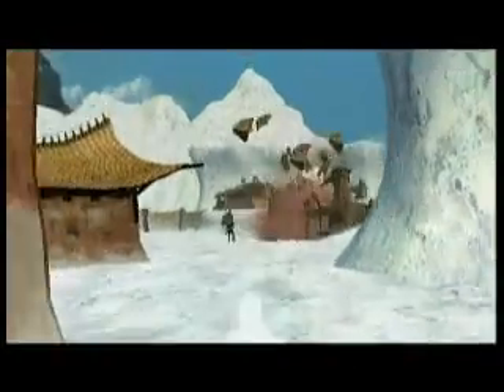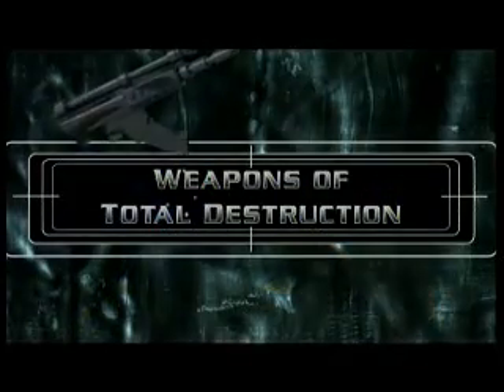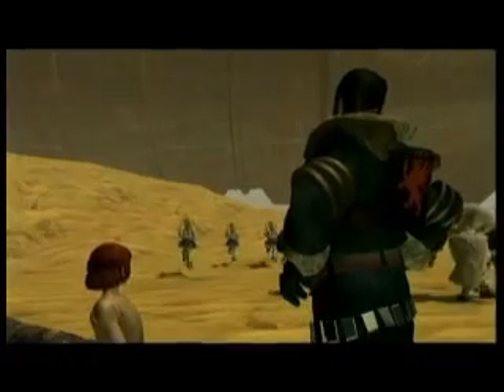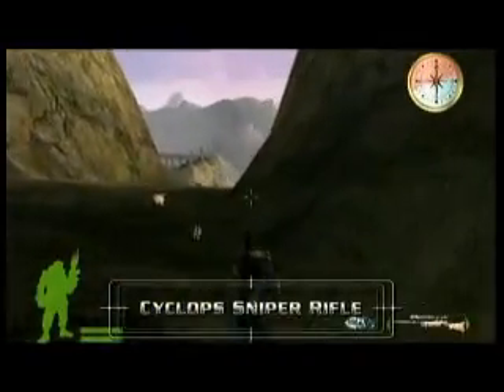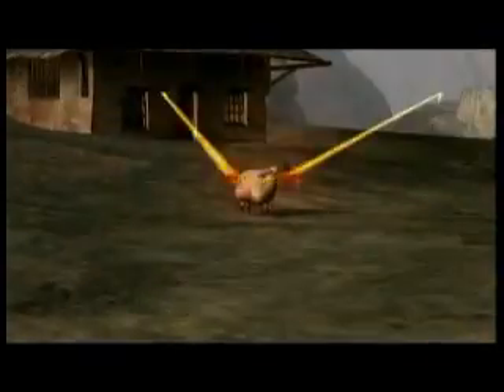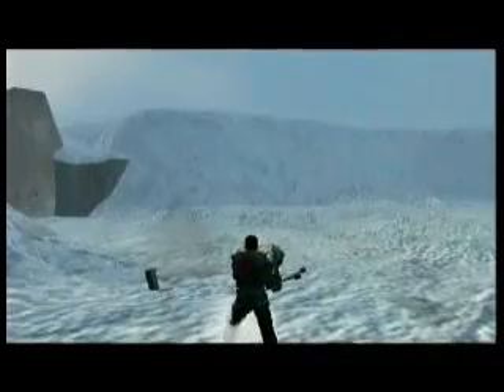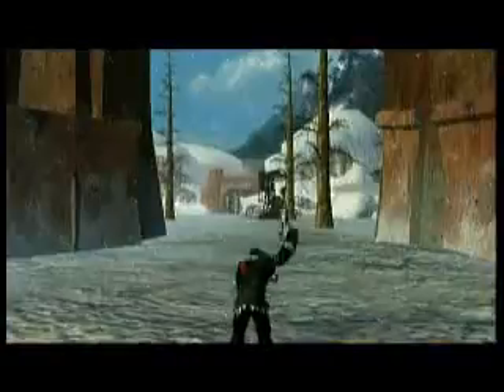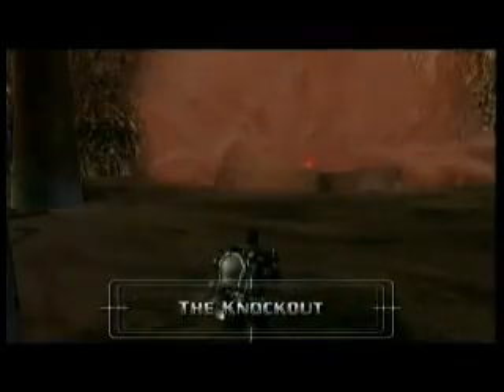Armed and Dangerous - Weapons of Total Destruction Trailer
for Armed and Dangerous Game Requirements.